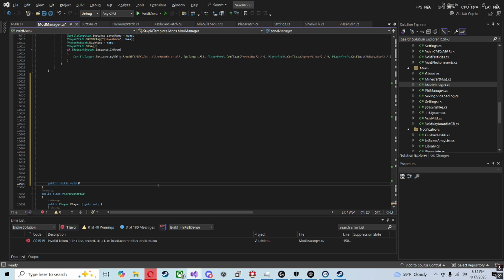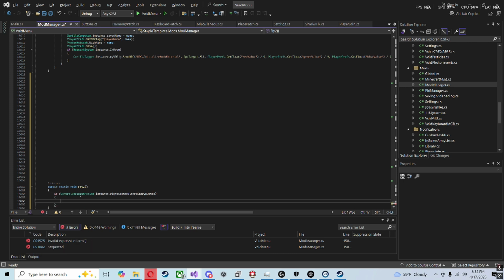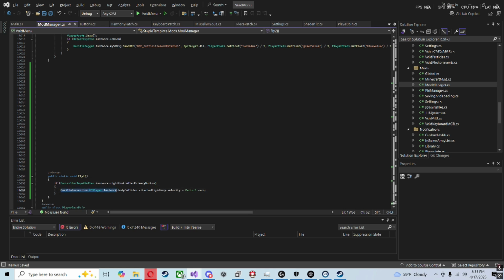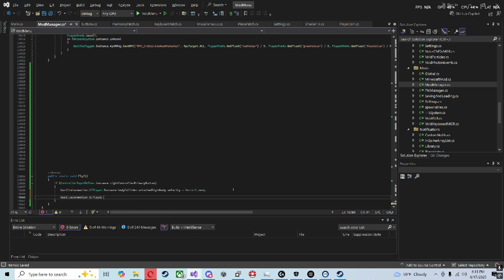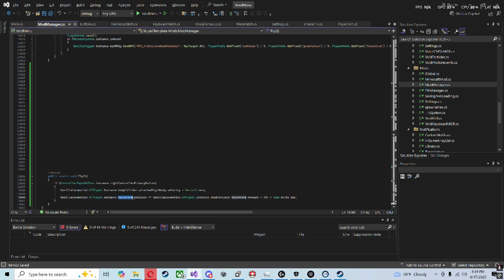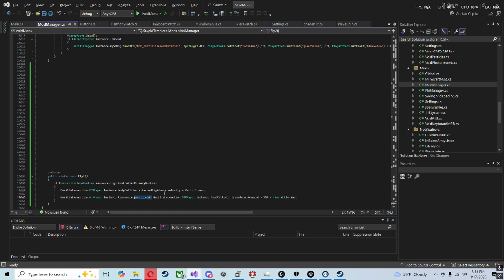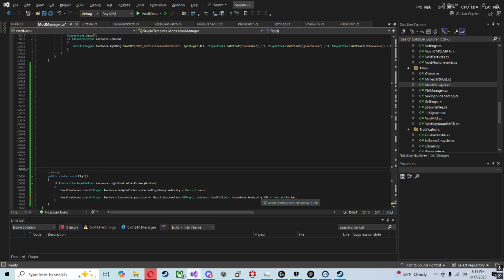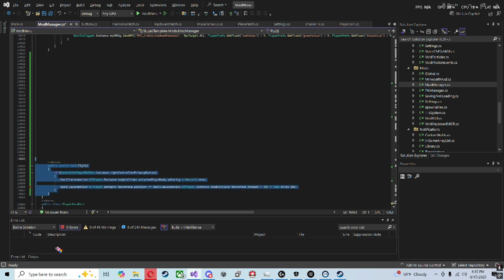How to make a very simple fly script for your mod menu - Gorilla Tag Visual Studio!